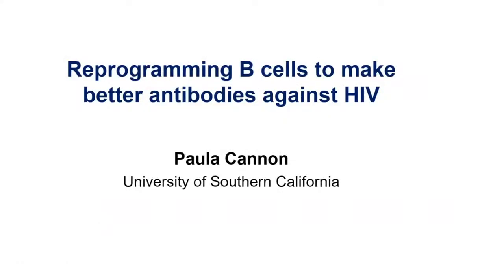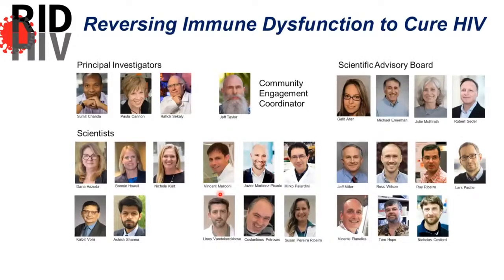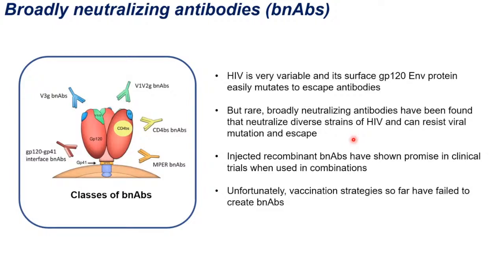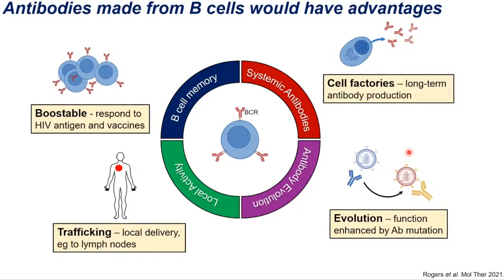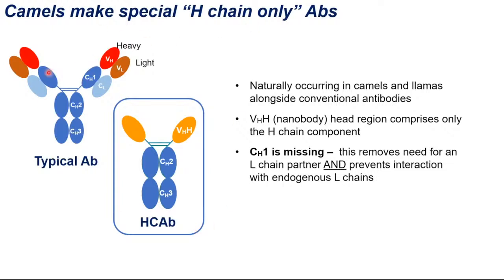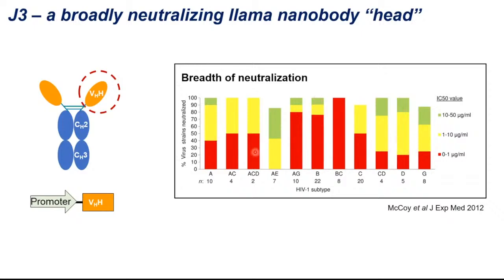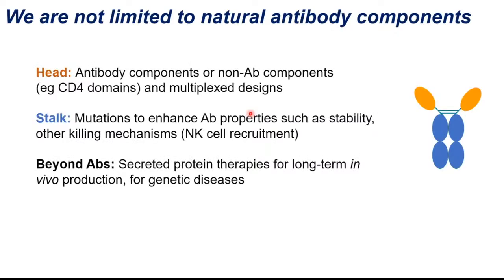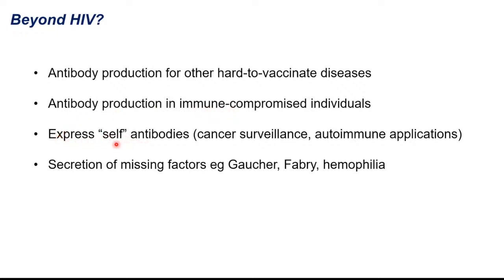HIV Cure Research Update: Reprogramming B Cells to Make Better Antibodies Against HIV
Members of the RID-HIV Collaboratory met via Zoom for a presentation by Paula Cannon, Ph.D., on "Reprogramming B cells to make better antibodies against HIV."  The RID-HIV Collaboratory  brings together leading university scientists from multiple academic institutions.

The quarterly webinar was moderated by Jeff Taylor, Executive Director of HIV + Aging Research Project | PS, based in Palm Springs, California, and is presented here in its entirety.

Presenter Paula Cannon, PhD, is an Associate Professor of Microbiology at the Keck School of Medicine of USC, where she leads a research team that studies viruses, stem cells and gene therapy. She obtained her PhD from the University of Liverpool in the United Kingdom, and received postdoctoral training as an HIV scientist at both Oxford and Harvard universities. Although HIV remains the main focus of her work, she also studies highly pathogenic hemorrhagic fever viruses, including Ebola and Lassa fever viruses.

Cannon has a long-standing interest in the development of gene therapy as a clinical approach to treating HIV infection, and her recent work in this area is aimed at disrupting the viral co-receptor, CCR5, using zinc finger nucleases (ZFNs). This approach is being evaluated in human hematopoietic stem cells to address whether such a therapy could result in a "functional cure" for AIDS patients. Cannon’s research is funded by both the National Institutes of Health and the California Institute for Regenerative Medicine.

As reported on the USC website in September 2020, "An HIV research program led by scientists at USC and the Fred Hutchinson Cancer Research Center in Seattle has received a five-year, $14.6 million grant from the National Institutes of Health. The team is advancing a gene therapy approach to control the virus without the need for daily medicines."

HIV + Aging Research Project | PS seeks “to improve the lives of the large and growing population of long-term HIV and AIDS survivors by studying the impacts of long-term HIV disease and its treatments on the natural aging process.”